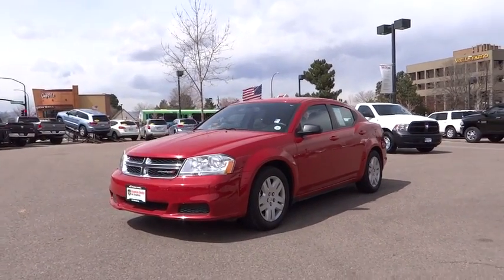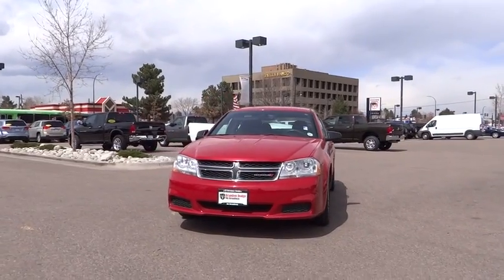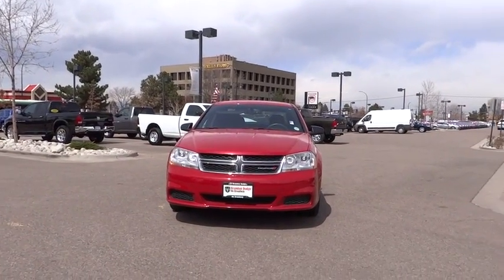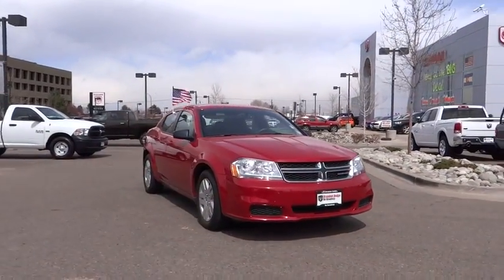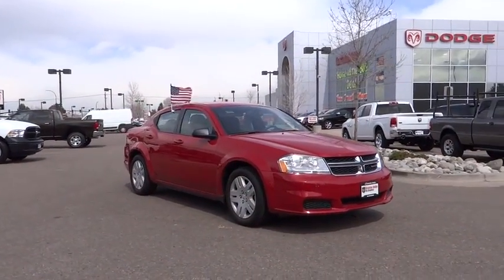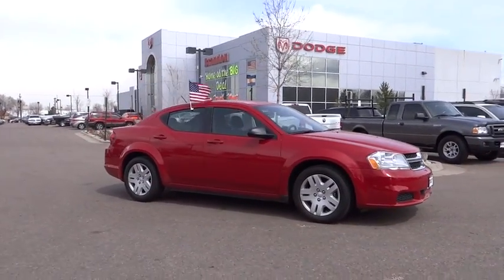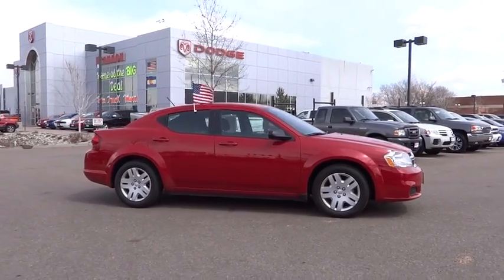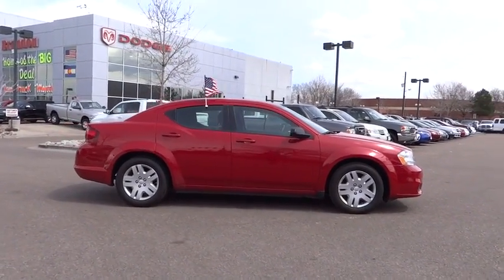2013 Dodge Avenger Denver, Littleton, Aurora, Parker, Colorado Springs, CO D324501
2013 Dodge Avenger SE - Stock#: D324501 - VIN#: 1C3CDZAB8DN690647

Brandon Dodge
5600 S Broadway

This vehicle may be eligible for Dealin' Doug's Certified Advantage Program - 3yr Power Train Coverage and more! In addition Brandon Dodge has the best selection of used cars in excellent condition that come with two years of Free Interior Repair!